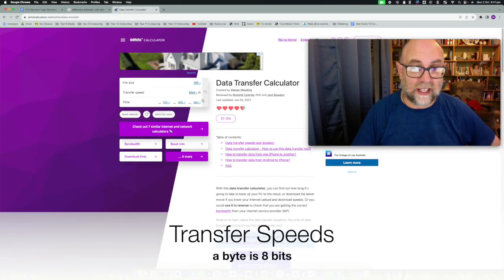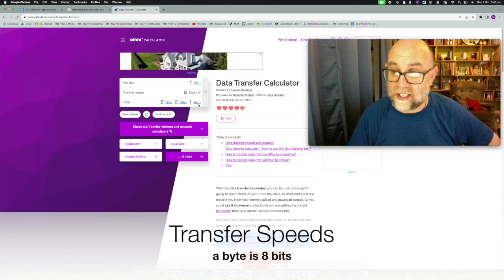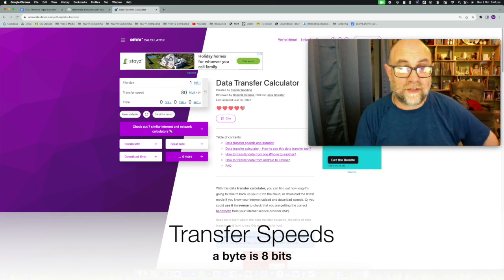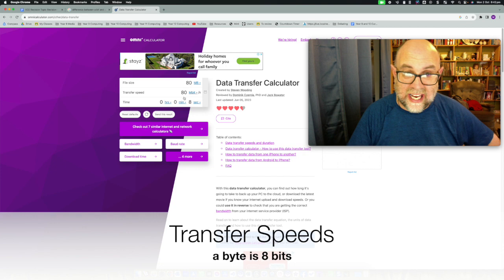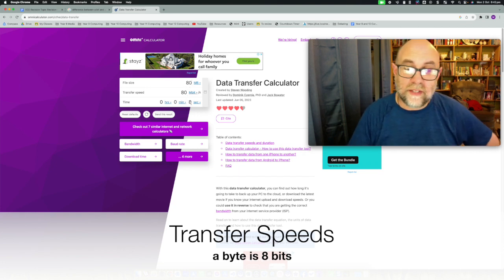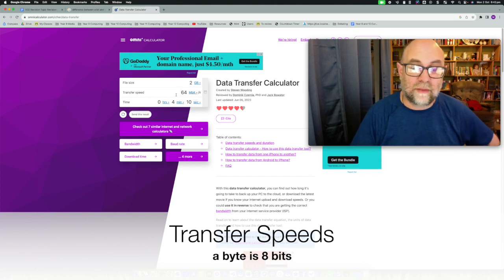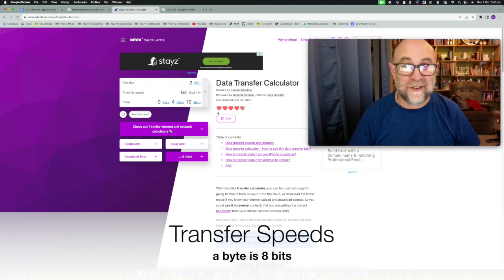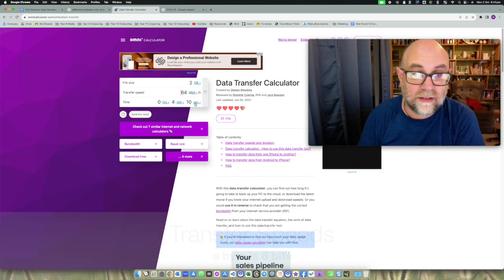VCE Software Development Revision : Transfer Speeds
This video is for my Year 12 students at Geelong High School as part of their preparation for the end-of-year exam. It is just a quick visit on the topic and is not a replacement for a in-depth learning about this topic.